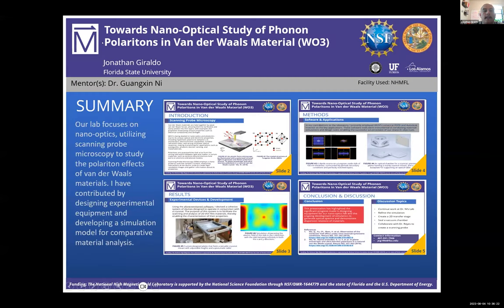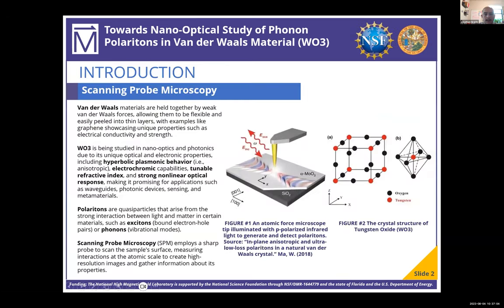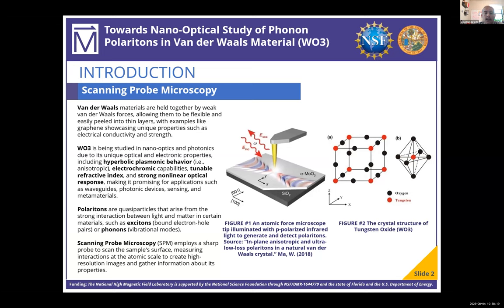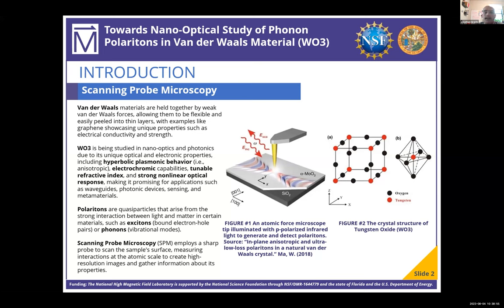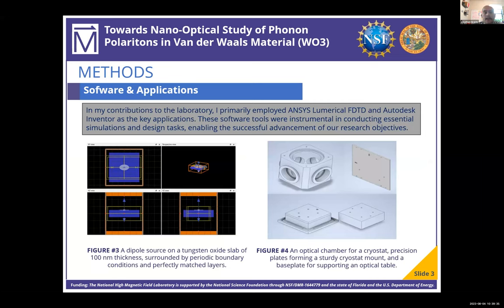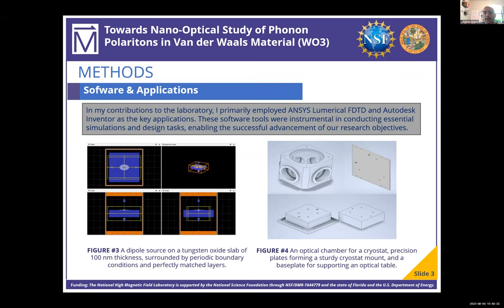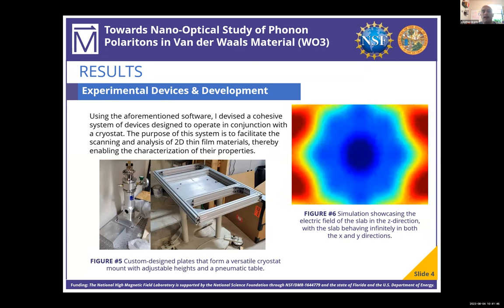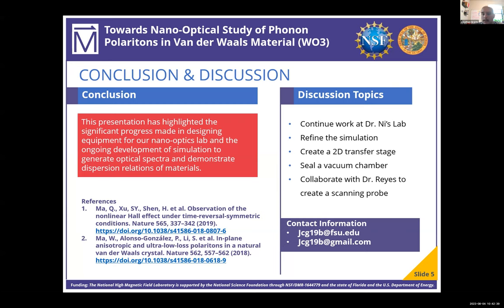REU 23: Jonathan Giraldo